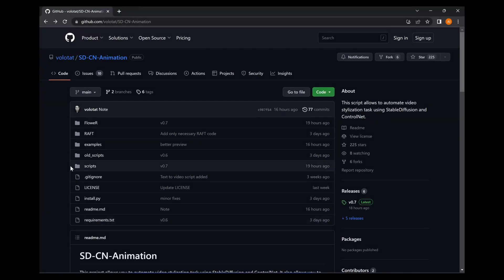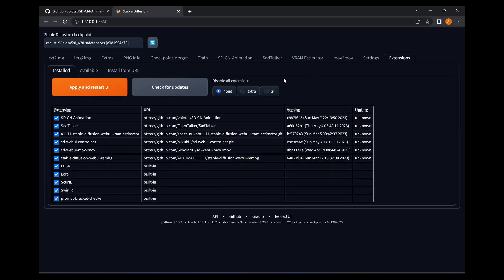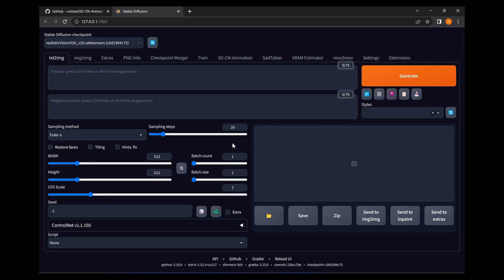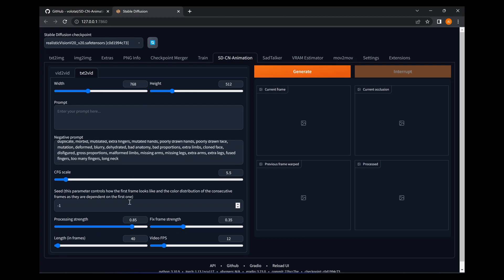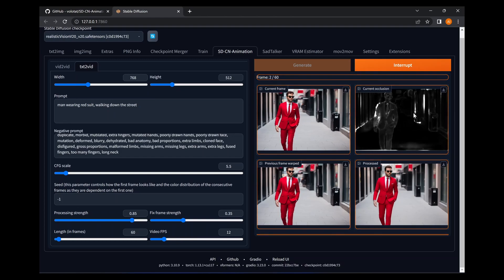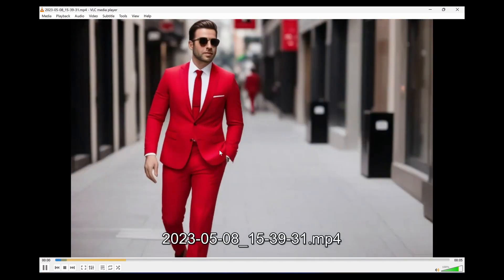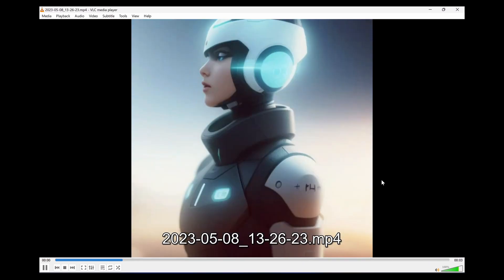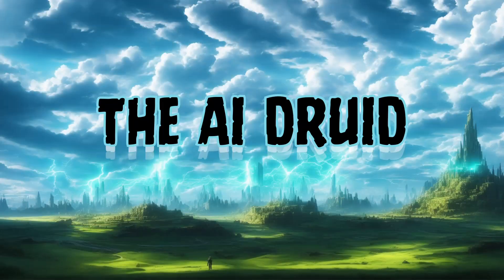TEXT TO VIDEO EASILY WITHIN AUTOMATIC1111 | SD-CN-ANIMATION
Discover the seamless and effortless way of creating engaging videos with the remarkable SD-CN-Animation Plugin! No more cumbersome procedures! With this plugin, video creation is made a breeze, right within the Automatic1111 interface. In this video, you'll learn how to effortlessly install the SD-CN-Animation Plugin and create a mesmerizing AI-generated video with just a simple text prompt.

Link mentioned will be posted as soon as my channel has been verified.